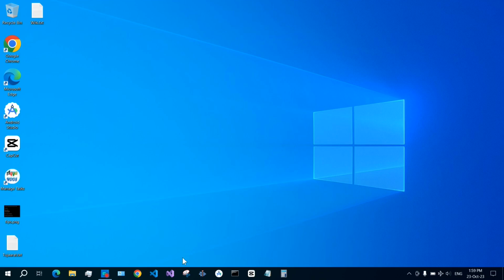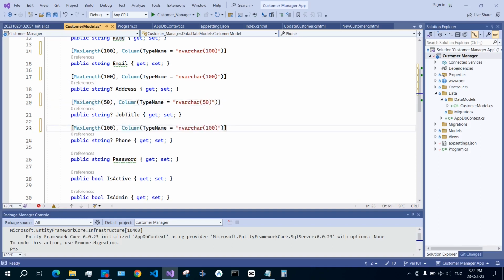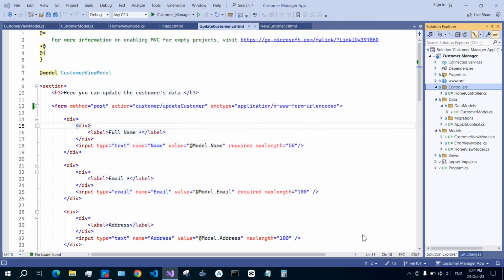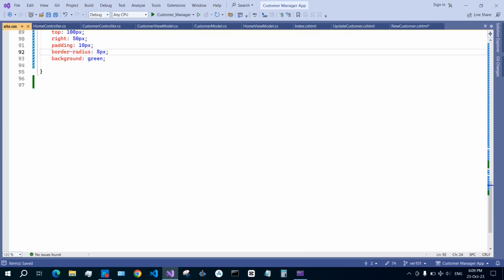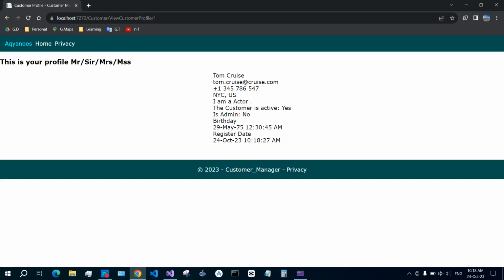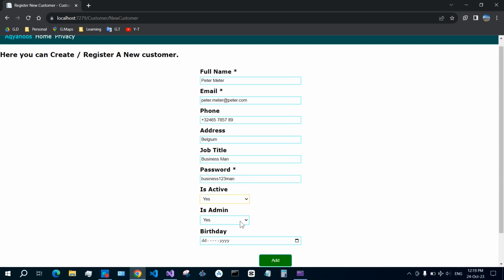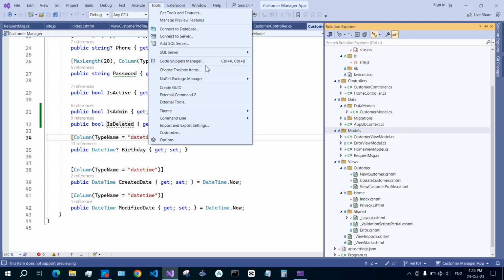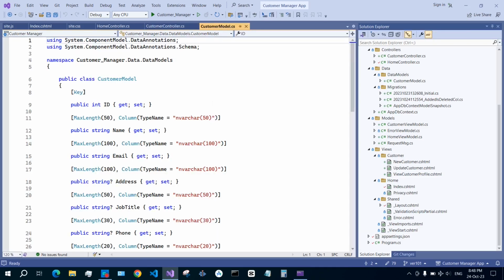ASP .Net Core Tutorial for Beginners | Full Stack CRUD Web App Project in C# with Source Code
In this course you will Learn How to build a 4 Page website, register new customers or users, update, read Database or view the list of customers / users, and All the CRUD operations...etc. This Course is Perfect for Beginners in Web Development with ASP .NET Core MVC in Visual Studio.
A complete full stack website project in ASP NET Core MVC with Razor Views / Pages, Controllers, SQL Server Database, Entity Framework core, C# , HTML, CSS and JavaScript.

Explore our channel. Enjoy learning new things by watching our free video courses.

Topics in this course:
0:00 Intro
0:21 Setup Project
2:46 Adding the Project to source control
3:35 Running Your Website for the First Time
3:57 Creating Razor Views or Razor Pages
4:46 Setting up Database Connection
6:28 Creating Database Context
9:08 Installing Packages / Libraries
10:45 Creating Database Models
14:24 Running / Doing The Database Migrations in ASP.NET Core MVC
18:56 Creating User Interface in ASP.NET Core
25:02 Creating View Model in ASP.NET Core
26:33 Creating form in Razor View - Making API Request using Form in ASP.NET Core
31:02 Creating API Controller or View Controller in ASP.NET Core
33:20 Sending Data from The Server to the User Interface using view model in ASP.NET Core
35:01 Styling your Website / Web application using CSS3
44:08 Creating multiple pages in ASP.NET Core
1:06:21 Adding New Items to the Database via User Interface - Making API Post Request in ASP.NET Core
1:10:37 Reading Database / Getting Data from Server and Rendering or Showing in the User Interface in ASP.NET Core
1:20:10 Formatting Strings in JavaScript in Razor View in ASP.NET Core
1:22:49 Updating Database or Making Post Request to update data in the Database in ASP.NET Core MVC
1:29:38 Deleting Data from the Database or Making Delete Request to set the item to deleted in ASP.NET Core
1:31:10 Making Fetch Request or Handling API Requests and Updating the user interface programmatically in JavaScript
1:33:25 Best practice About Database and The Data(Never Delete Data from the DB!)
1:33:52 How to alter table column or add new column in SQL Database in ASP.NET Core
1:35:07 Continuing with Delete Request using JavaScript Fetch Request
1:39:07 Creating Custom Alert or Popup using JavaScript
1:46:03 Testing All CRUD Operations / Testing All The Features
1:49:24 Conclusion - Final Words and Thanks